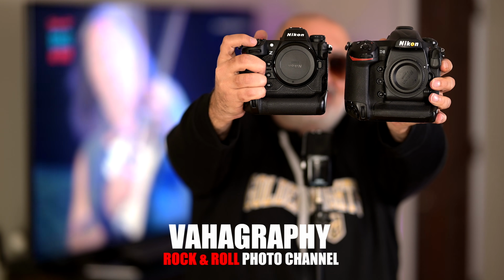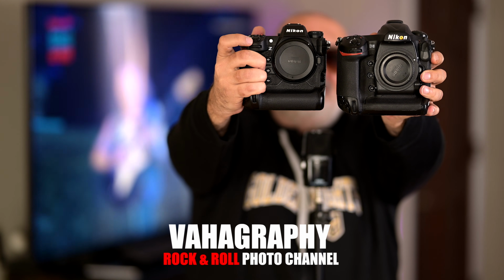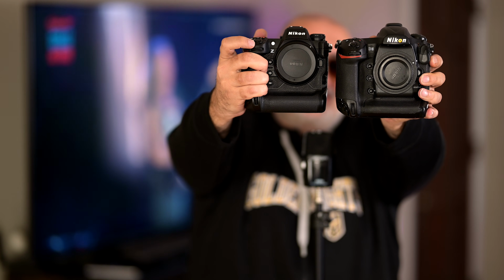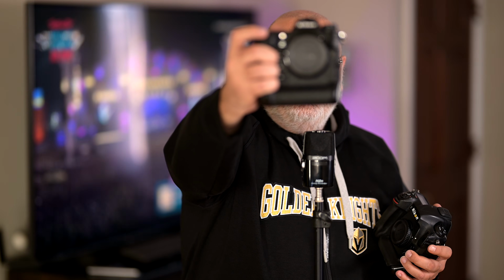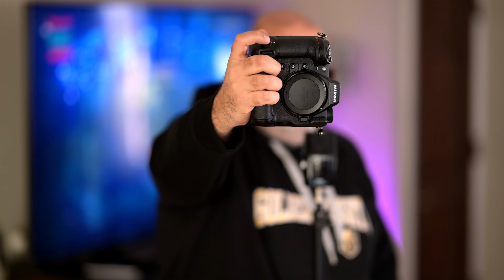Why I own both Nikon Z9 & Nikon D5 flagships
The tale of 2 flagships from different eras. Why I use both the Nikon Z9 and Nikon D5 in 2024. These 2 cameras are both Nikon flagships but both are so different in many ways. I own and use both and here I will tell you why.

How amazing is the Nikon Z9? Is Z9 a good camera?

Is the Nikon Z9 my go to or the Nikon D5? Let's find out.